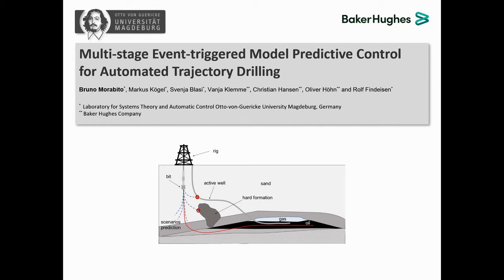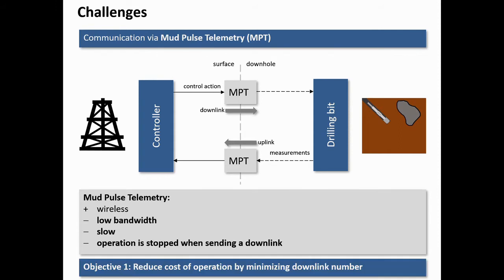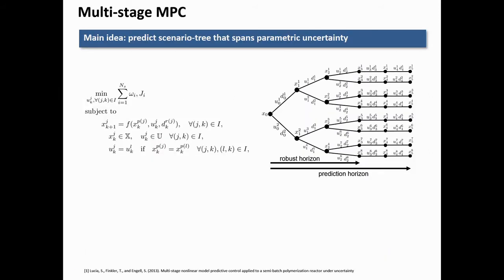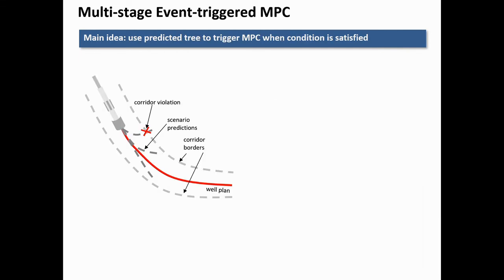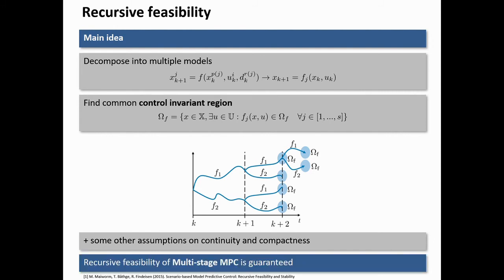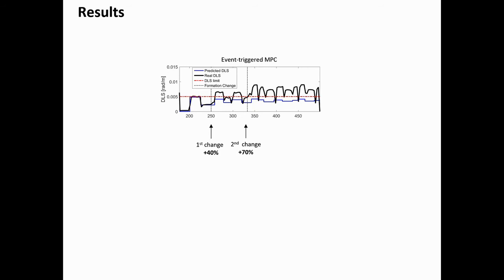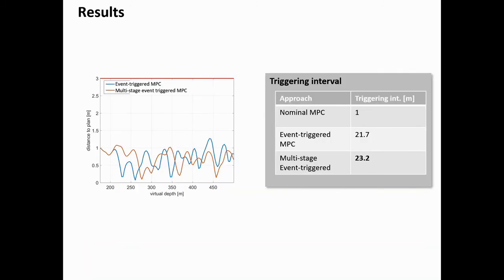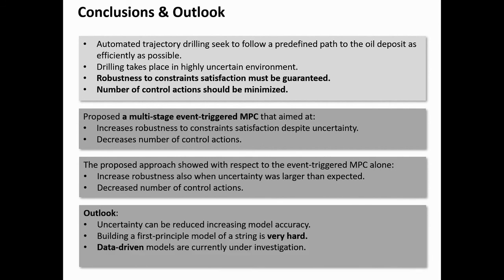Multi-stage Event-triggered ModelPredictive Control for AutomatedTrajectory Drilling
Bruno Morabito - Talk at the IFAC World Congress 2020